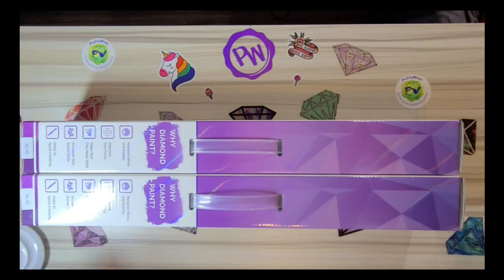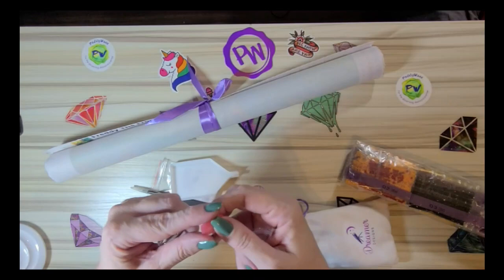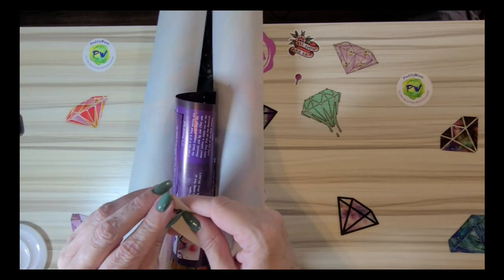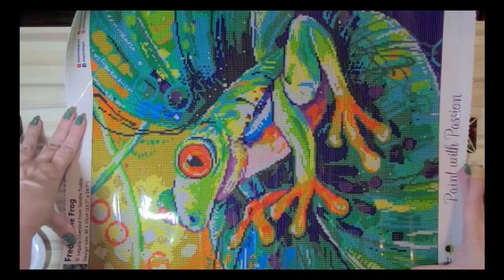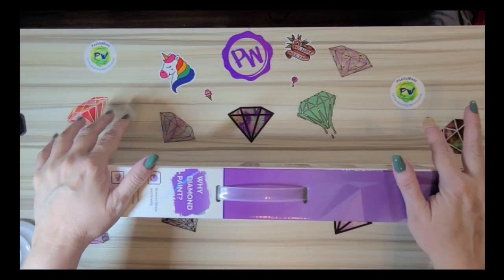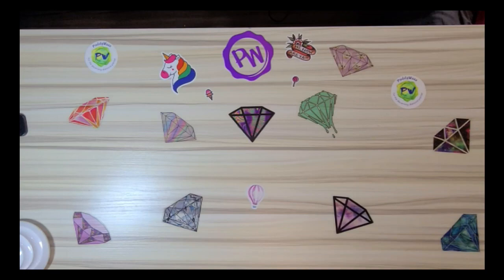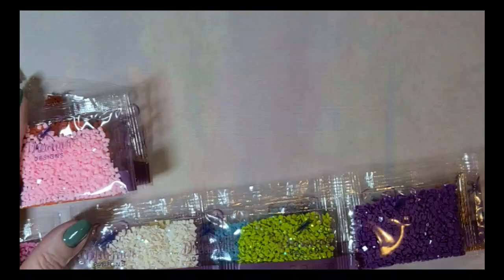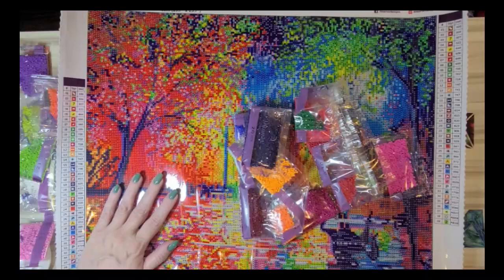Unboxing Dreamer Designs 2.0...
Unboxing two new paintings from Dreamer Designs version 2.0. I hope you enjoy this look at Freddy The Frog and Rainbow Stallion. I recorded this video and my next video before changing the name of my channel. So please bear with me until these videos get posted and out of the way.

Please go below to the giveaway section and fill out the form for future giveaways. I do have a small one planned for when I reach 100 subscribers.

Sorry, it has been over a week since my last upload. I’ve been dealing with migraines every day until this weekend. I guess the anxiety and stress have been getting to me. Today (the day I am uploading this video) I have a doctor’s appointment and another one tomorrow, so please pray for my anxiety to stay under control. With a compromised immune system, I am pretty anxious about getting out. But these appointments have been on the books for months and both are with specialists. So hopefully, I will not run into anyone who is sick.

Coming next 2 Diamond Art Club unboxings…1 is 2 paintings from my wish list, the other is a new release and a 3rd painting from my wish list. I hope to have those up Tuesday and Wednesday.

If you like what you have seen and want to see more, please subscribe to my channel and click the little bell to be notified when I upload my next video.

Coming soon a WIP & WAMI video...what is WAMI? A Who AM I video.

Get your own travel-size or full-size Acrylic Drill Pen @ Jim's Handmade Pens on Etsy

For any current or future giveaways, I will require that all entries be verified by filling out this form prior to the drawings. I will be the only person who has access to the information you provide. It is a simple form that will help me to be able to contact the winners and avoid anyone trying to steal from my subscribers.